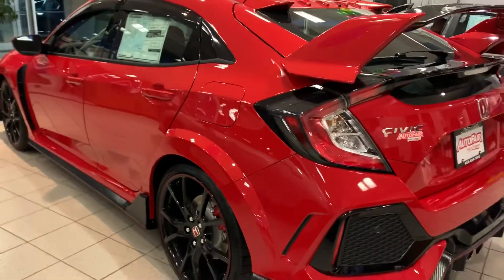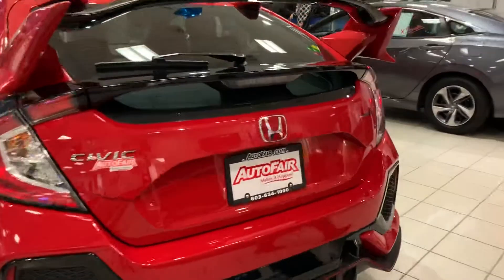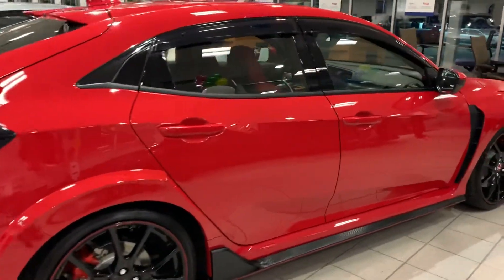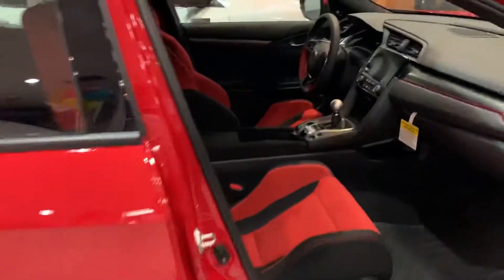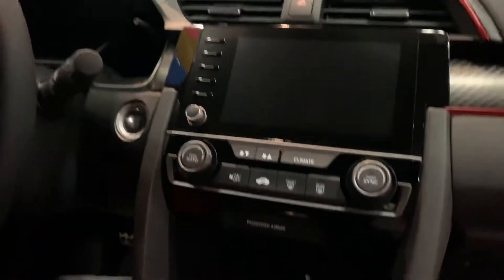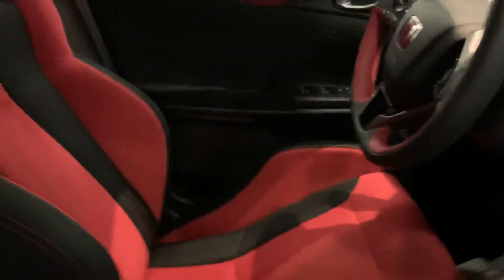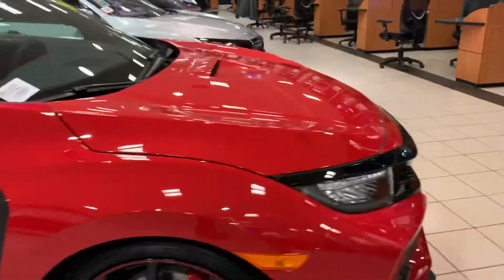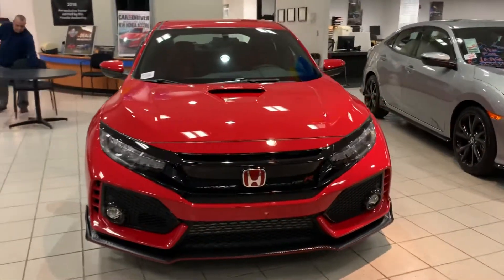Brandon - 2019 Honda Civic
Type R